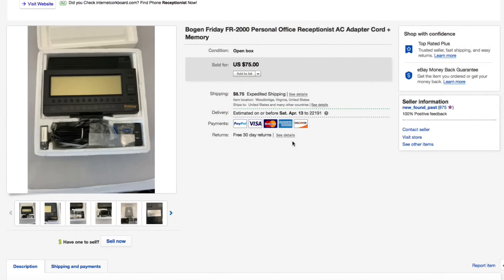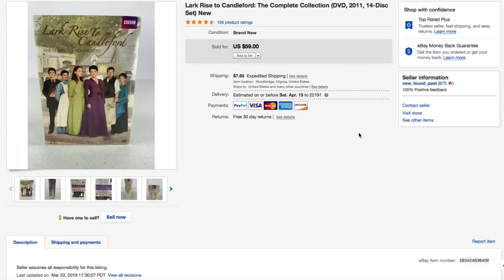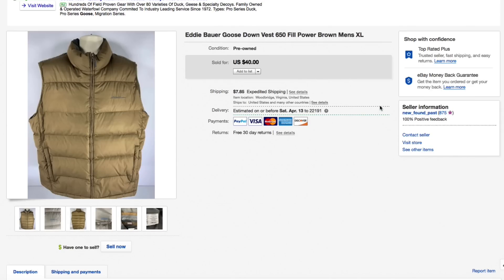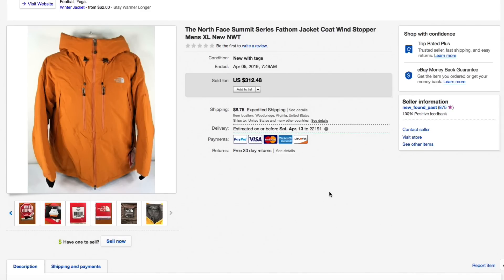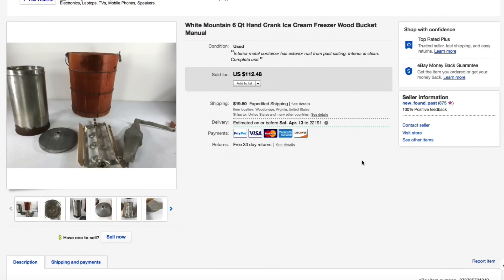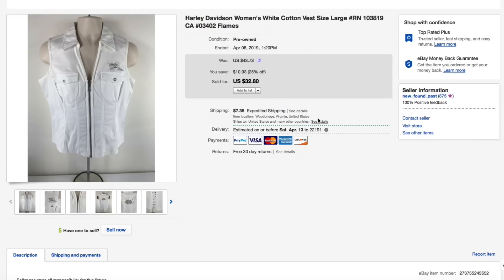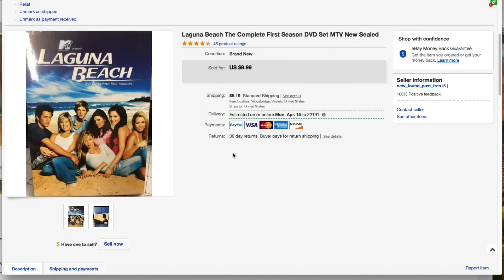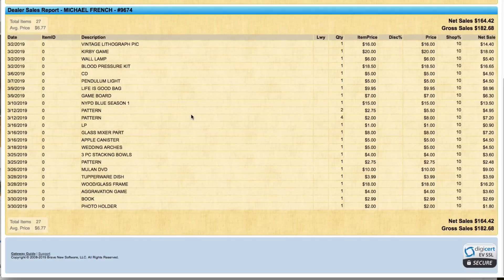What SOLD on eBay & Poshmark? A whole lot of good stuff for $1,162.19 Ep. 95